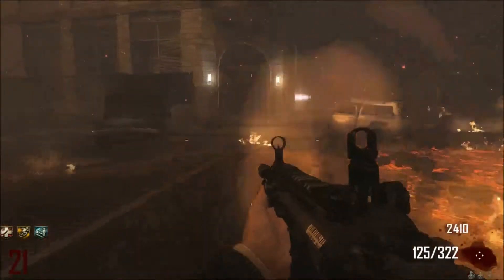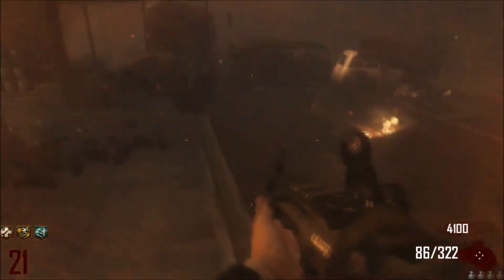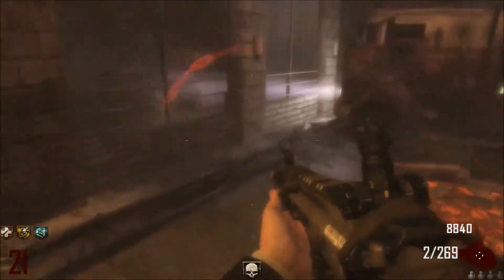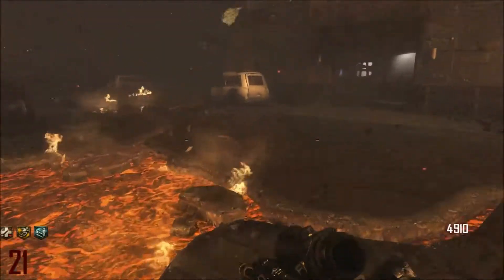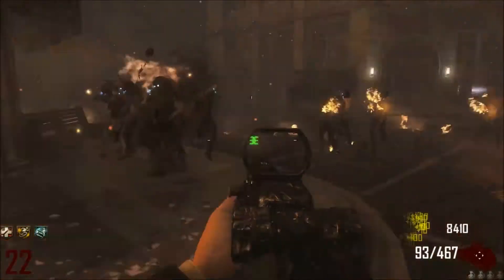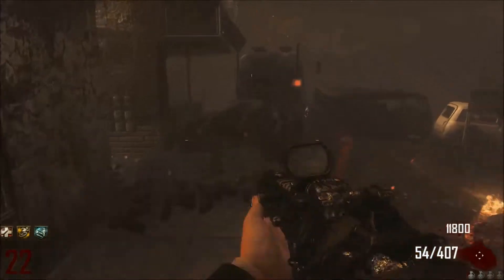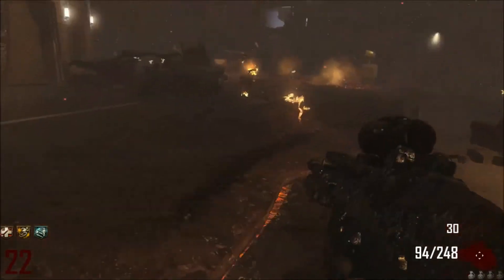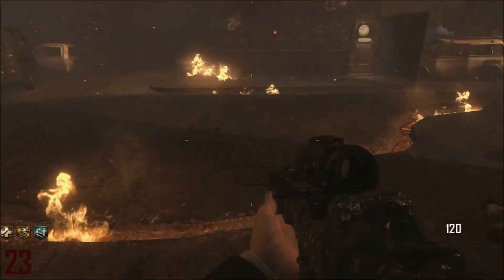how to maximise LMG's on black ops 2 zombies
Hi everyone this is a short tutorial on how to maximise your points with LMG's and also what attachments are useful on zombies.